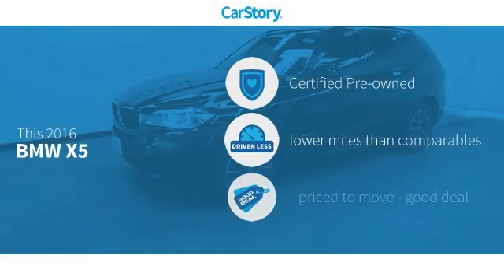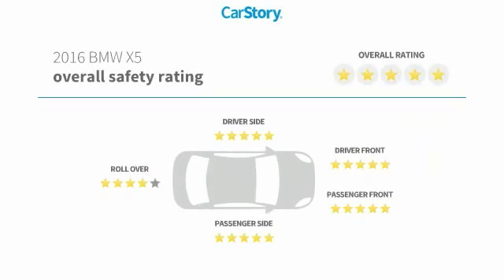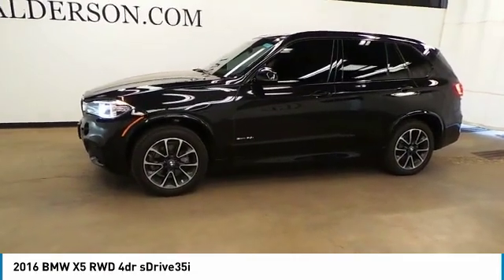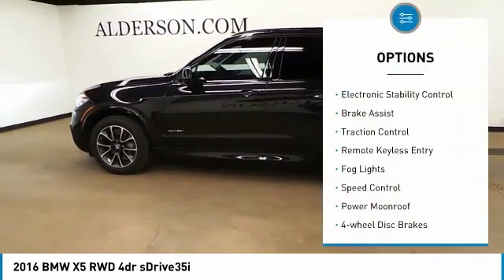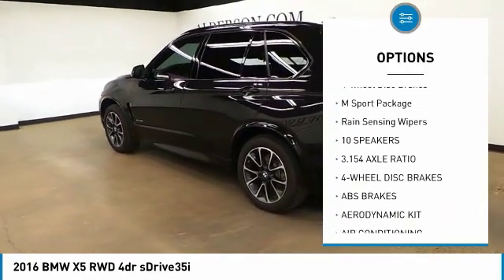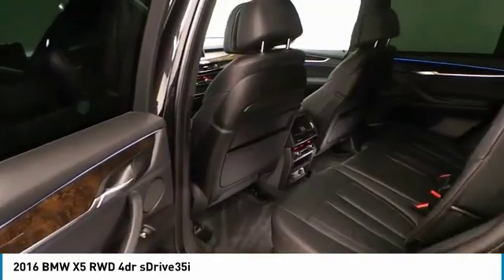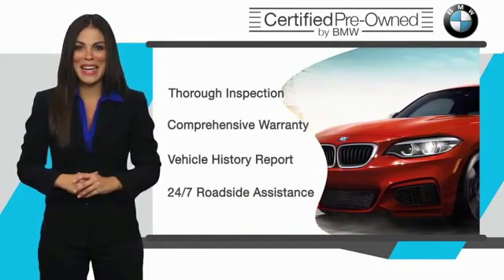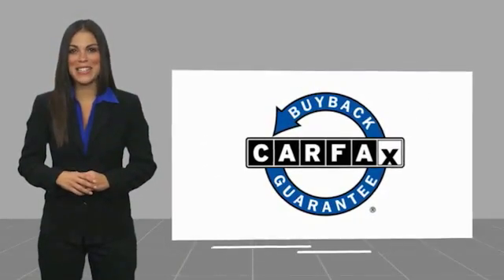2016 BMW X5 Lubbock Texas B1407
2016 BMW X5 RWD 4dr sDrive35i

1210 19th St.

Local Trade, Non Smoker, Aerodynamic Kit, Anthracite Headliner, High-Gloss Roof Rails, M Sport, M Sport Package, M Steering Wheel, Poplar Wood Trim, Shadowline Exterior Trim, Sport Seats, Standard Suspension, Wheels: 19 M Lt Alloy Double Spoke (Style 467M), Without Lines Designation Outside. Black Sapphire 2016 BMW X5 sDrive35i RWD 8-Speed Automatic 3.0L I6 DOHC 24V TwinPower Turbo Awards: * JD Power Initial Quality Study (IQS) Today, Alderson Auto Group represents five luxury brands, and the Alderson name continues to be synonymous with family, integrity, community, relationships and service - all part of the vision and foundation that Walter Alderson believed in and built his legacy on. Seventy years later, those principles are still thriving today under the leadership of the next generation of the Alderson family, and we look forward to pioneering another 60 years as leaders of the luxury auto market in West Texas. Call or come see us! You will love the way we do business or visit us Reviews: * Potent and efficient engines; luxurious and comfortable interior; huge list of features; steadfast high-speed stability. Source: Edmunds * Long list of standard features; richly trimmed interior; seductive coupelike appearance. Source: Edmunds * Exceptionally powerful engine; slick automated manual transmission; richly trimmed and well-equipped interior; impressively supportive and comfortable front seats. Source: Edmunds